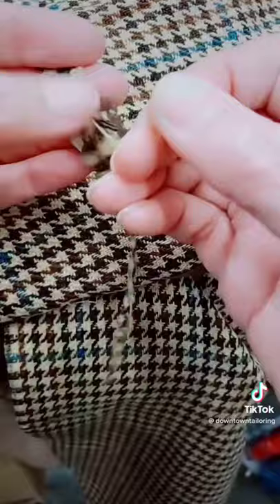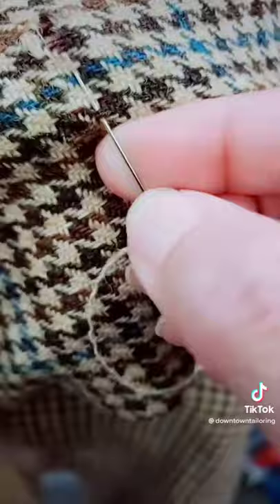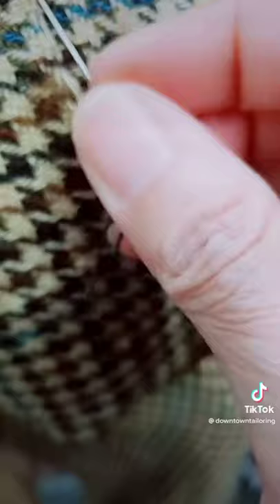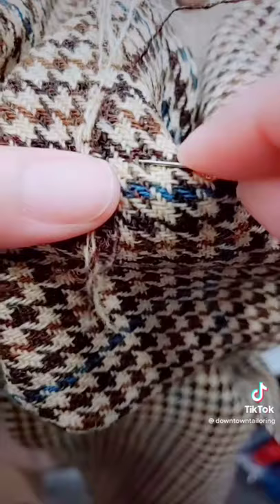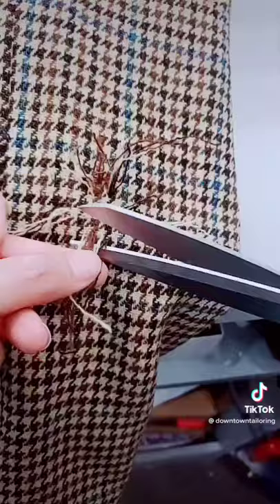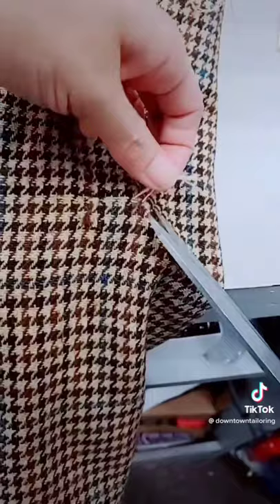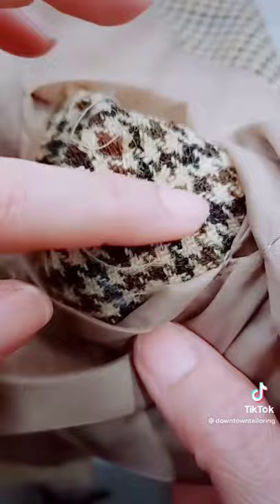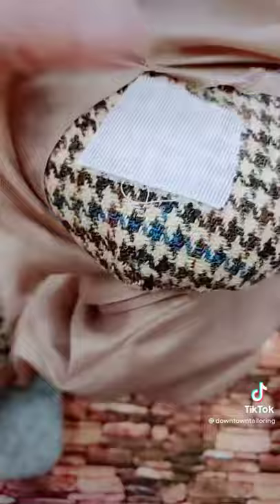Mending Tweed *repairing a hole on a vintage tweed jacket*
Hello friends! In today's "shorts" video, it's a continuation of the "shorts" video I posted last week where I restored a vintage tweed jacket. I went a little more in-depth about how I did the mending on the tweed portion.